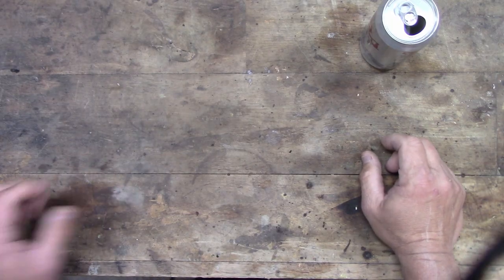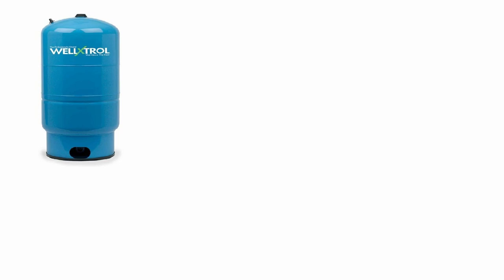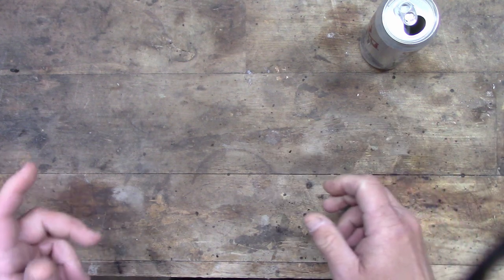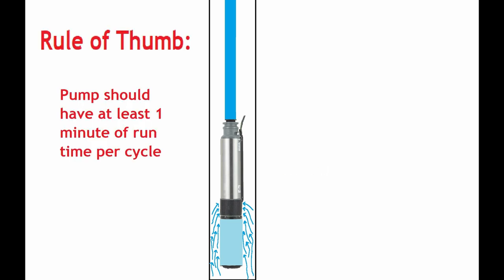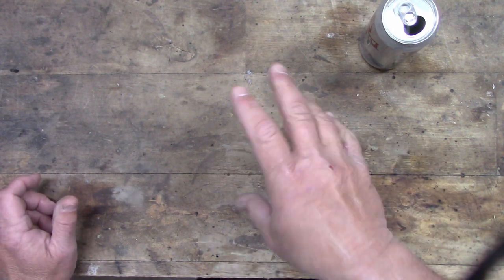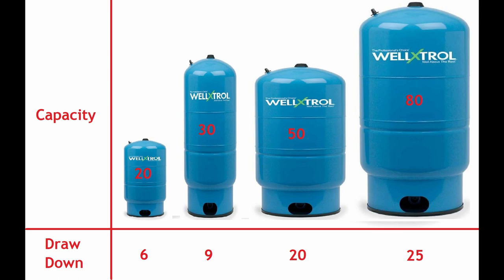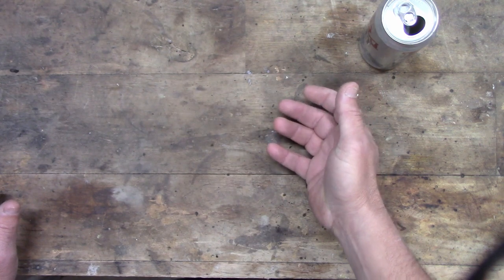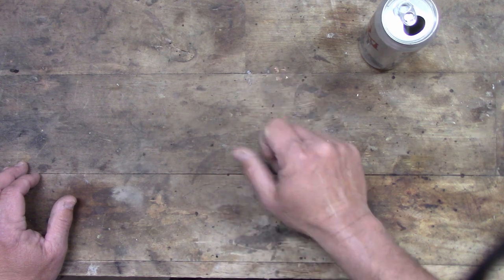How to size a well tank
This video attempts to explain how to determine what size well tank a well system should have.